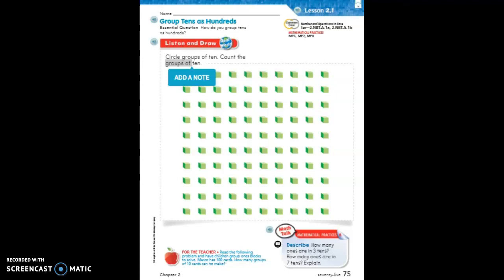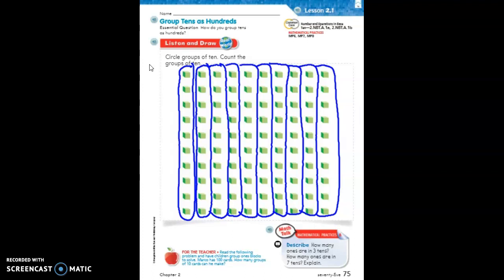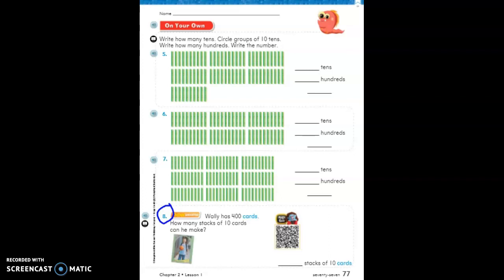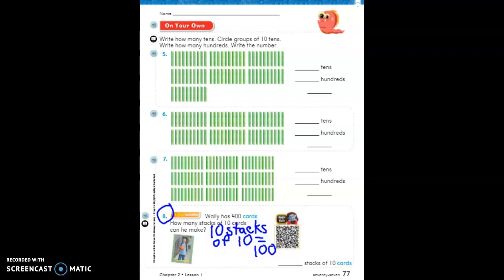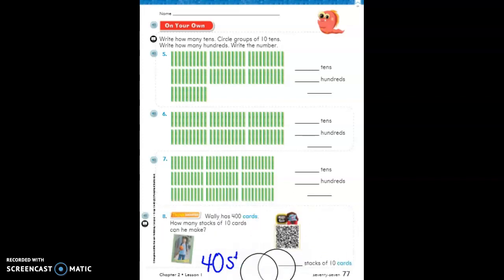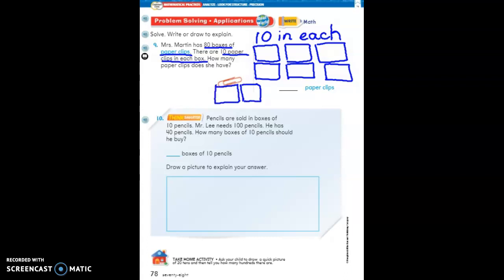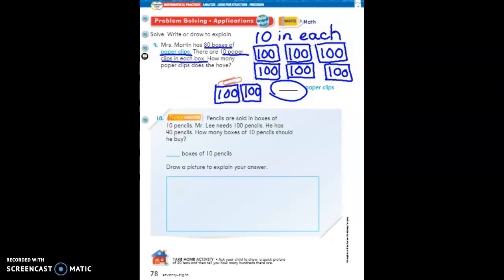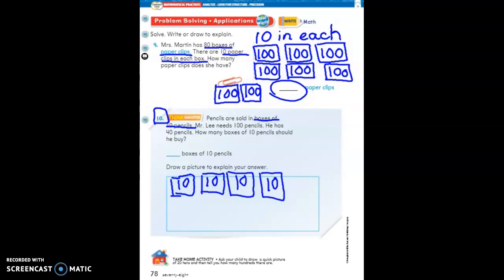2.1 Group Tens as Hundreds